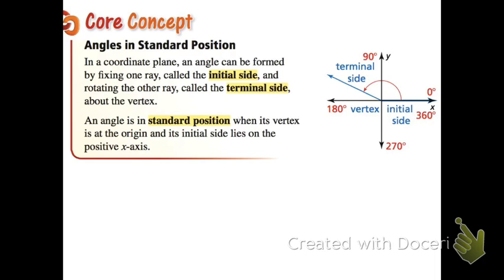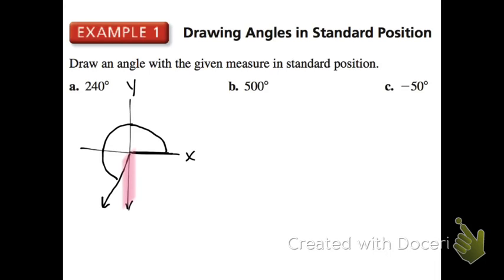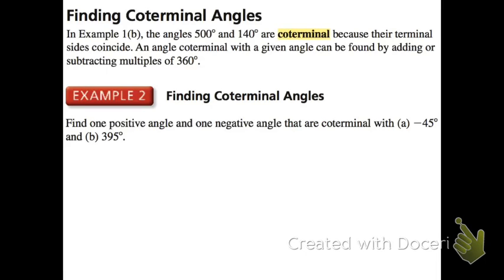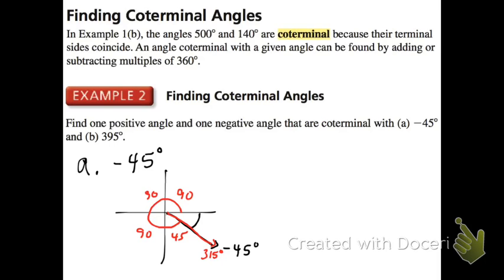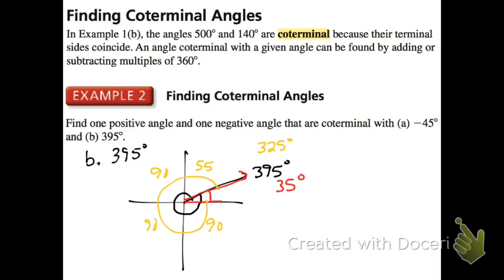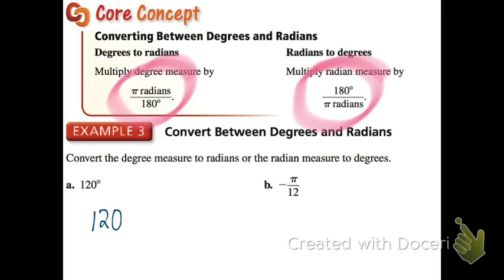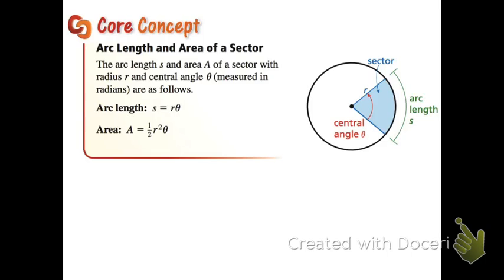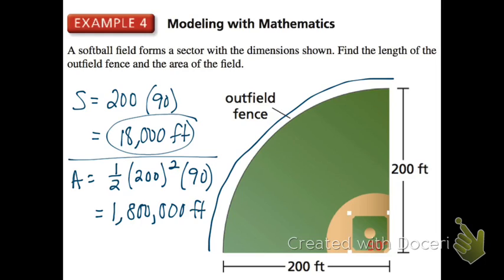Angle and Angle Measure